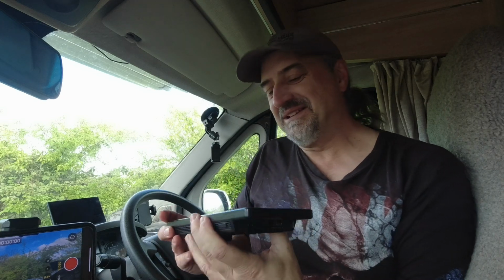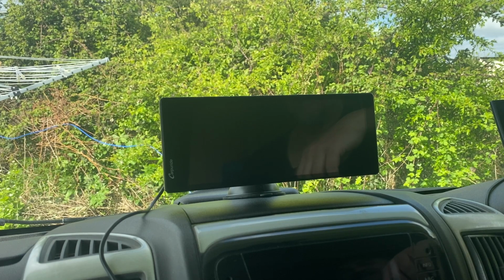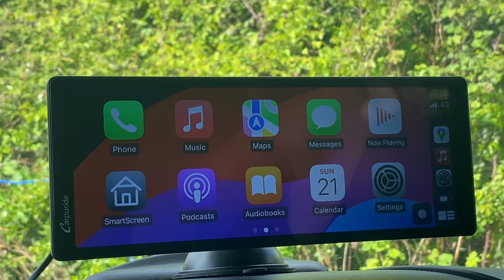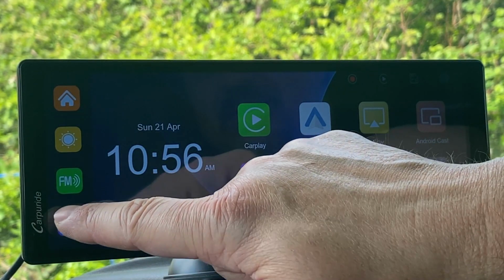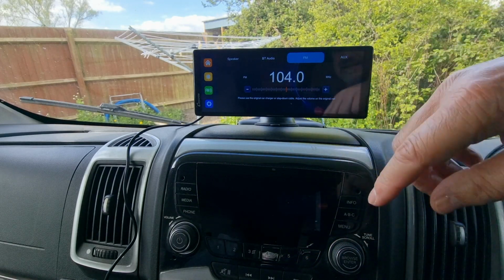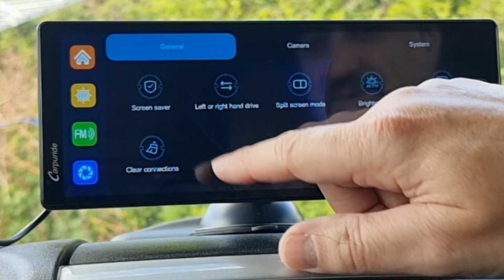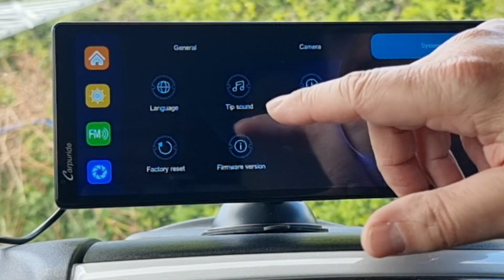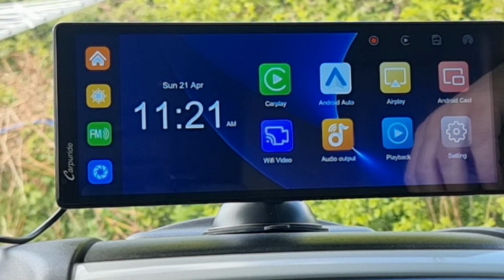Review of the fantastic Carpuride W903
Do you want Carplay or Android Auto in your vehicle? Do you want a cheaper but super quality and less hassle option? Then watch my video review on the Carpuride W903 as I show you the unboxing, the accessories and the operation of this amazing device! You really don't want to miss this if you use a vehicle.

🏕️ Visit Our Favorite Campsite:
Stay at Muswell Leys Farm near Lutterworth, Midlands! ⛺ Amazing value with grass (£10–£15/night) or hardstanding (£15–£20/night) pitches, with/without EHU (prices as of 15/07/25). Includes showers, toilets, fresh water, Elsan, and enjoy a dog-friendly walk with countryside views. 🐶🌾 This working farm has cute animals and a secure gate for peace of mind. Planning a wedding? Ask about their Events field!
📍 What3Words: gossip.nests.escalated
Mention ‘Many Fun Adventures’ for a warm welcome! 😁👍

Track Name. inaudio - Infraction- Show Me